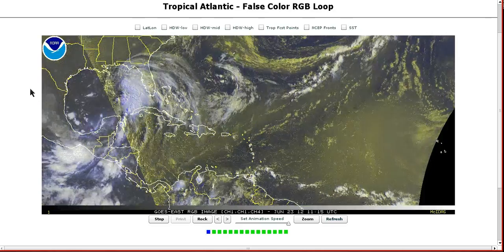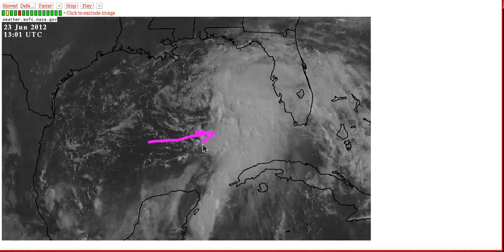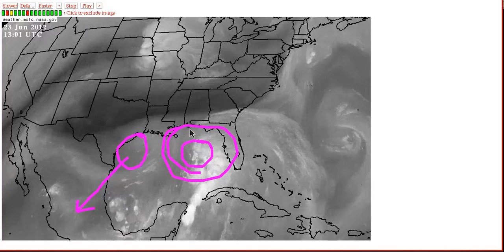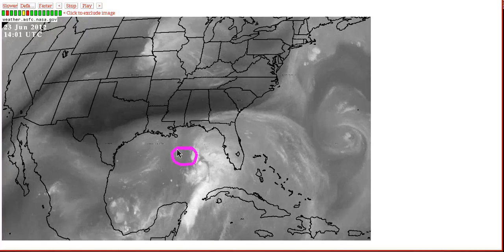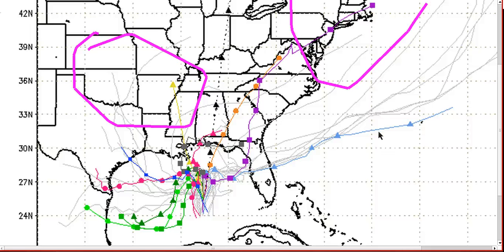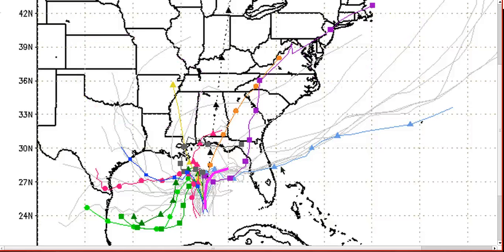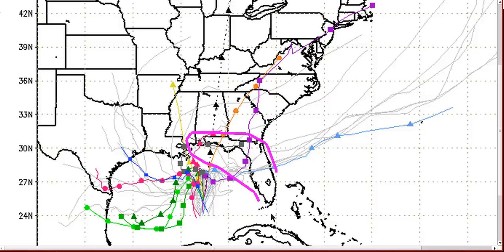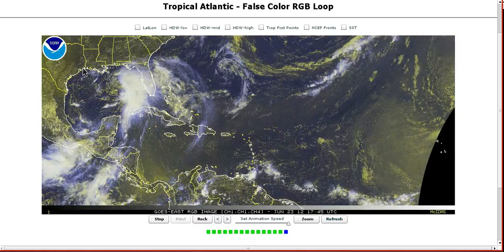Tropical TIdbit for Saturday, June 23rd, 2012